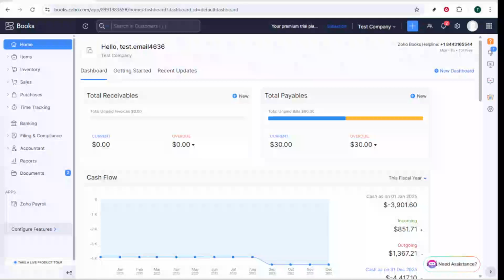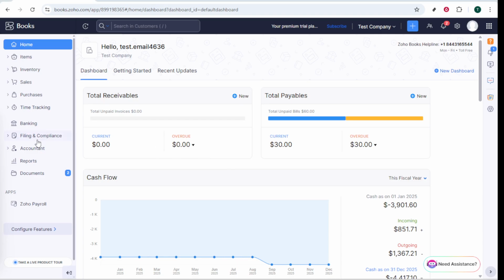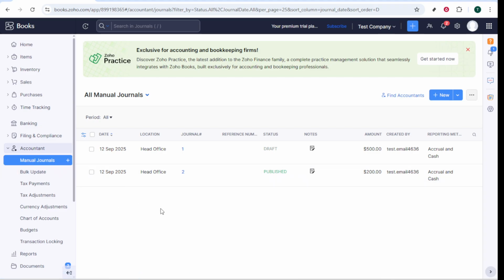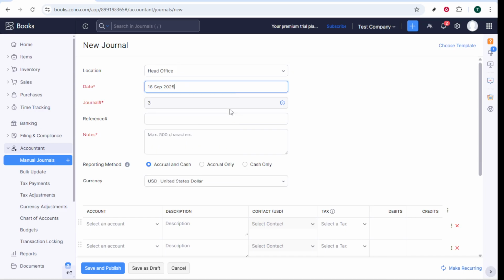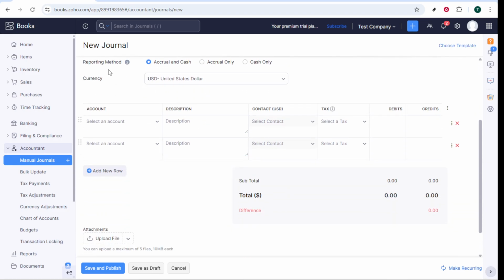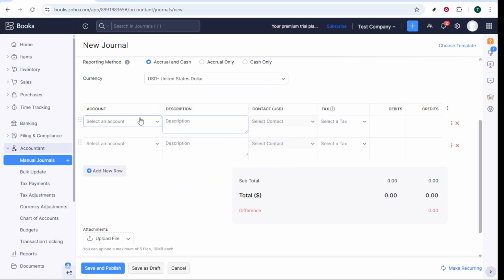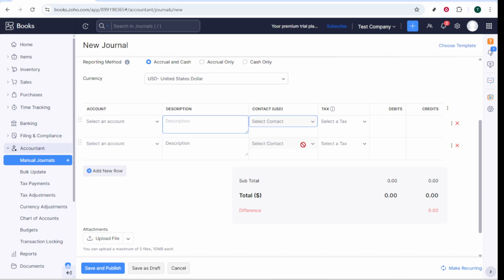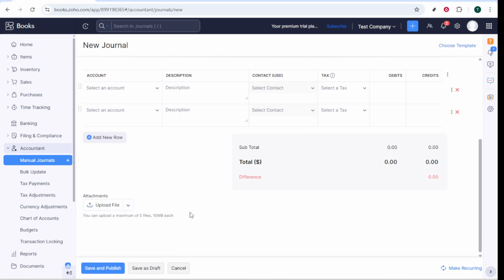How to Create Payroll Liabilities Zoho Books [2025 Guide]